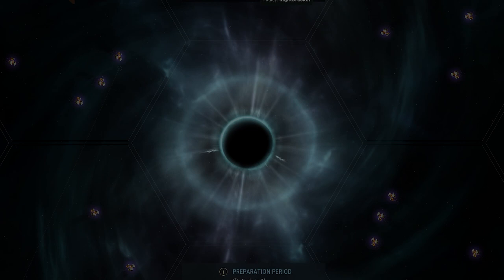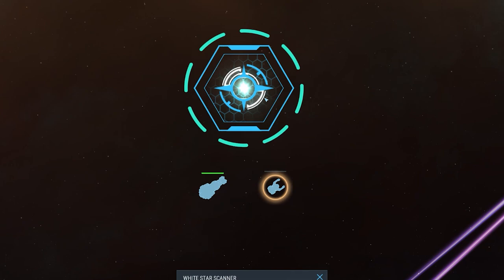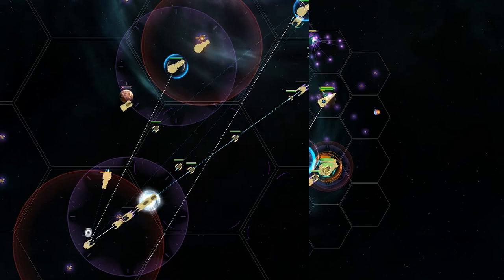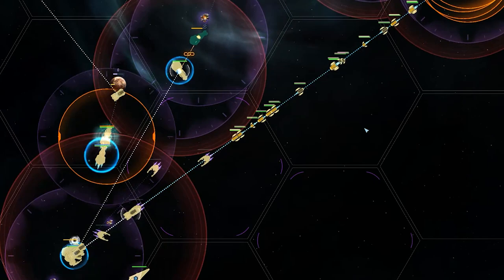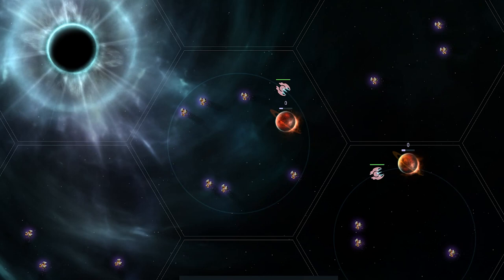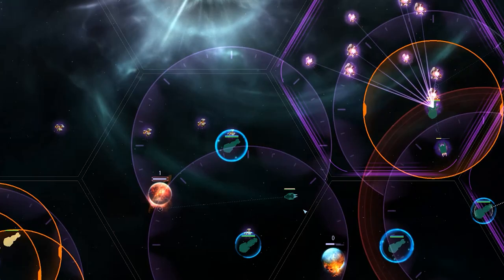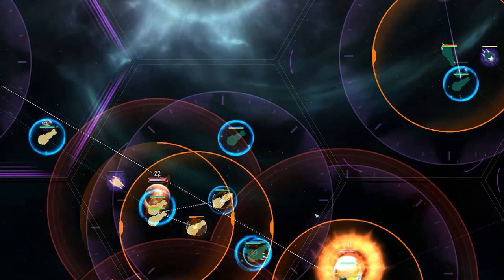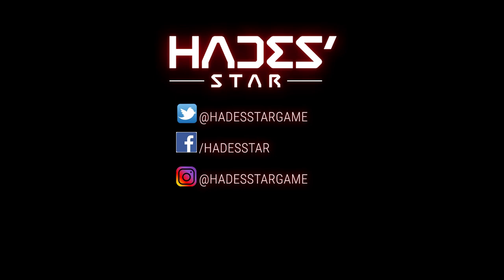Quick Look: White Stars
For some players, White Stars are the ultimate tactical experience in Hades' Star with corporations competing in a match of wits and tactics.

Join the Hades' Star Community